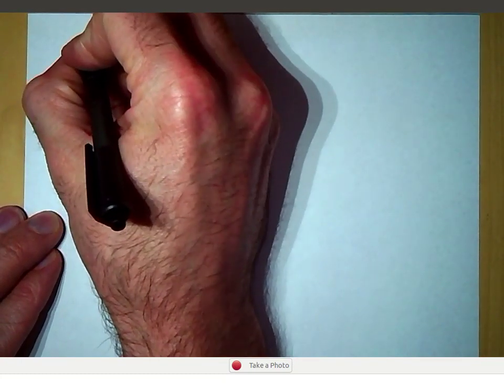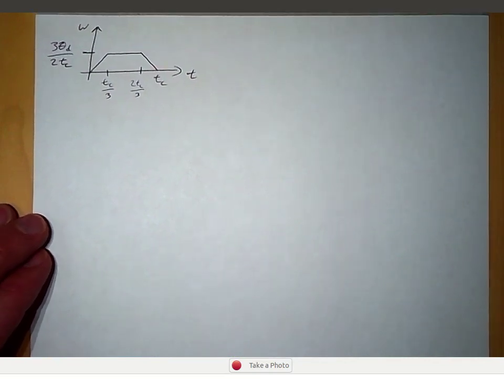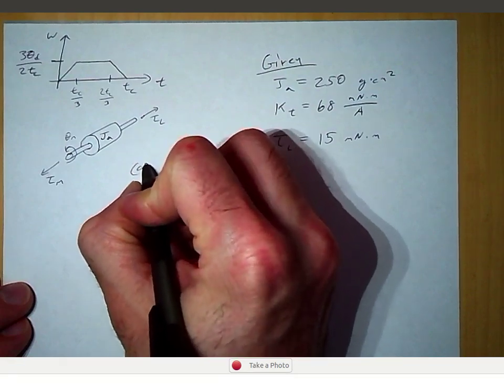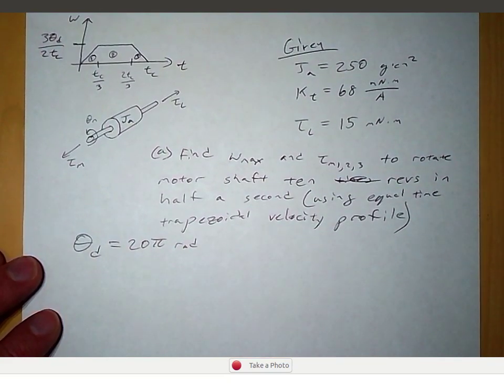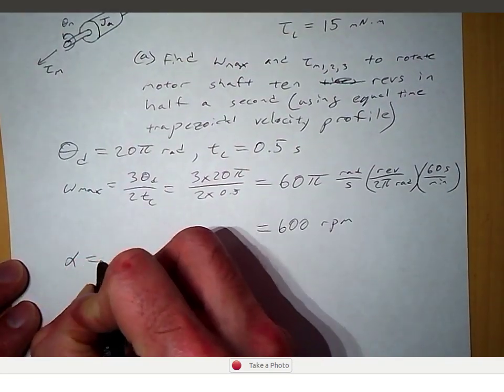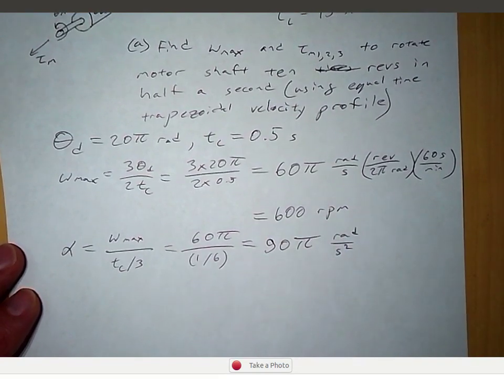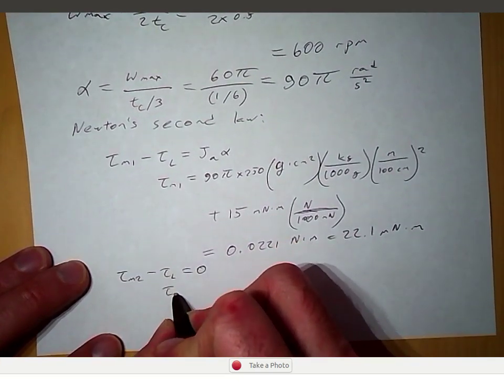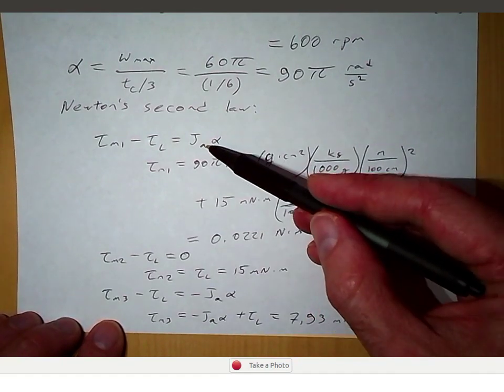Lesson B2 --- Incremental motion example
Torque required for incremental motion
Note: An error in the value for \alpha occurs at 6:00 and impacts the rest of the video.  The correct angular acceleration is 360*\pi.